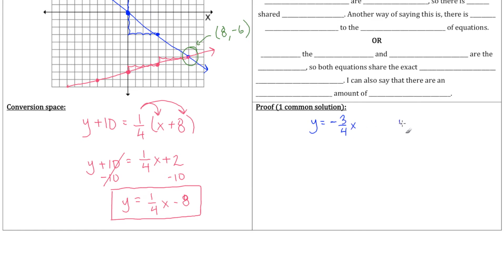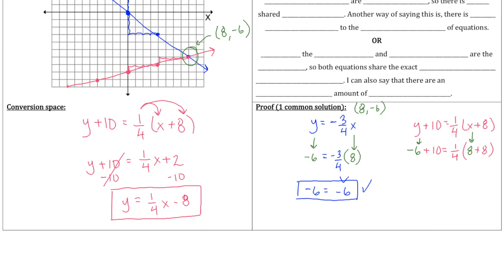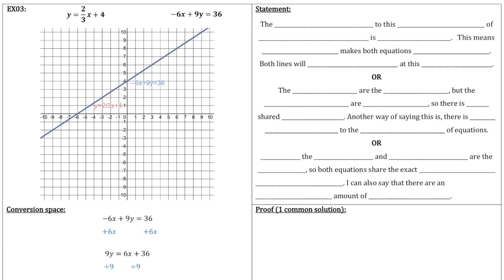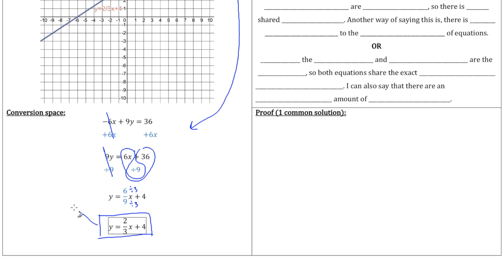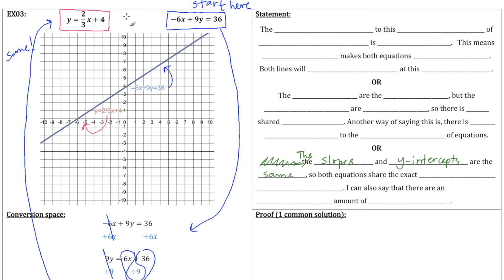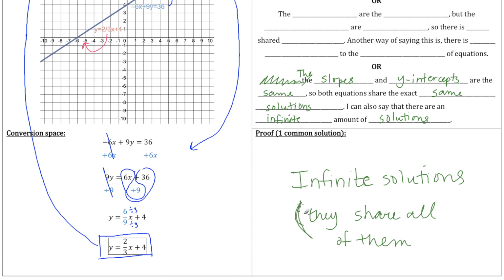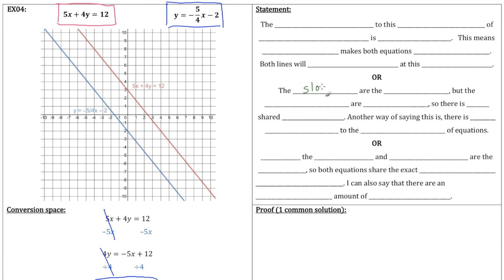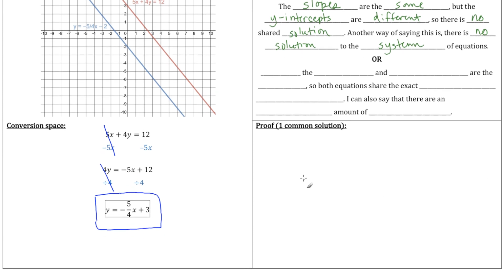76 Systems of Equations 01 - Graphing (Part 02)